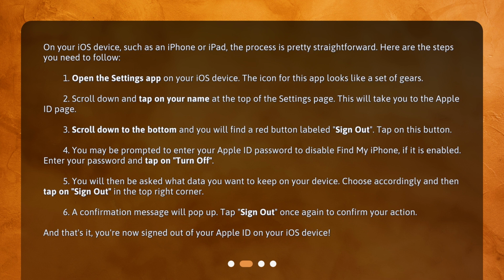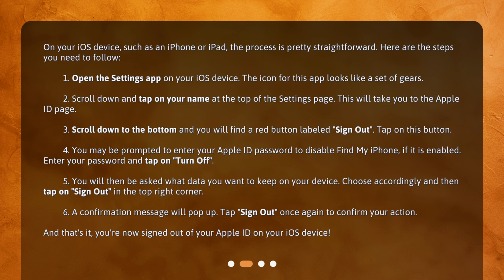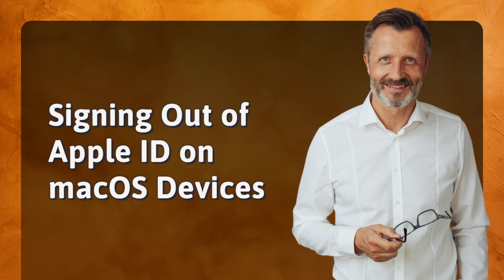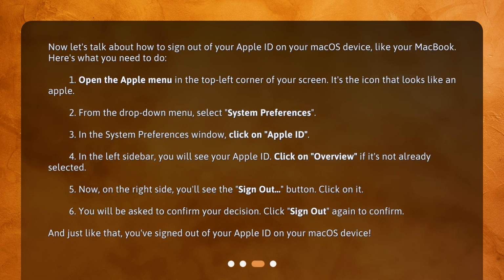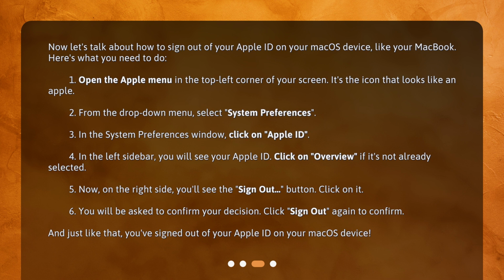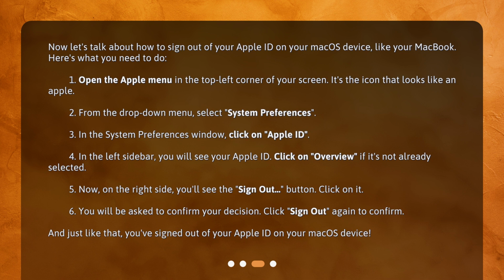How do I sign out of my Apple ID on my device?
How to Sign Out of Your Apple ID on Your Device • Learn how to easily sign out of your Apple ID on both iOS and macOS devices with this step-by-step tutorial. Whether you're selling your device or simply switching to a different Apple ID, this essential skill is a must-know. Follow the clear instructions and say goodbye to your Apple ID hassle-free!

00:00 • How do I sign out of my Apple ID on my device?
00:31 • Signing Out of Apple ID on iOS Devices
01:39 • Signing Out of Apple ID on macOS Devices